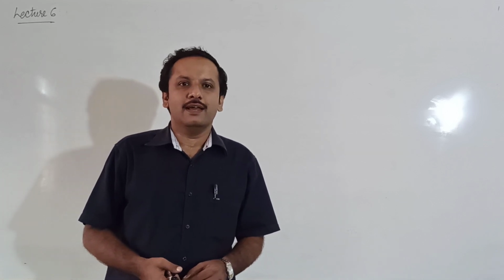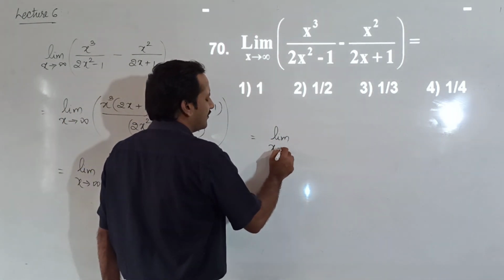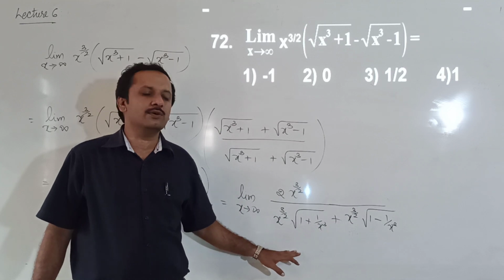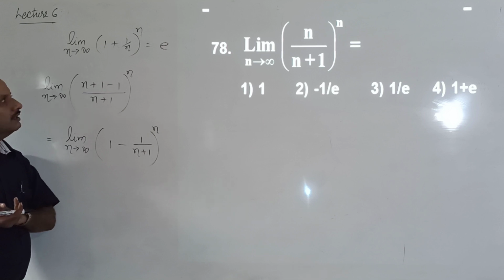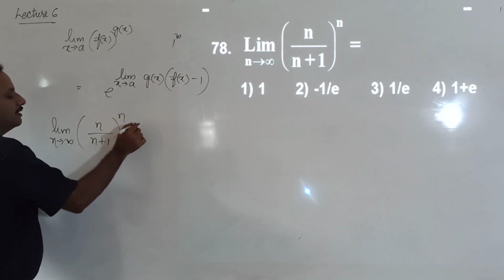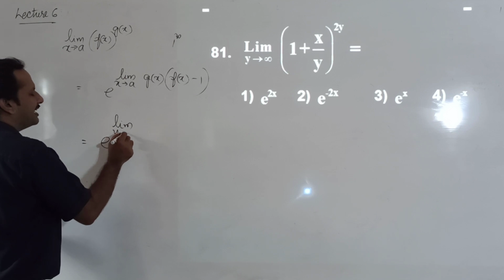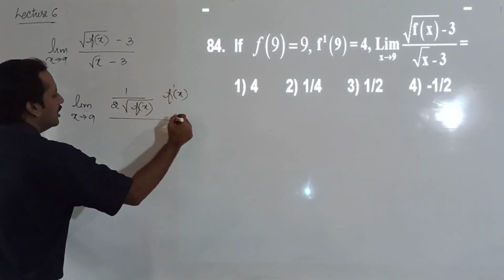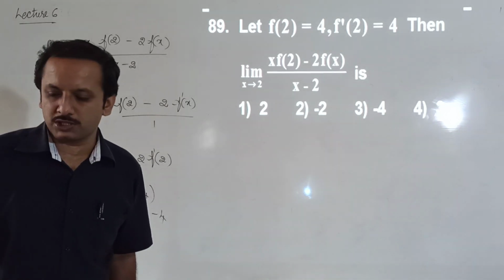L-06| LIMITS & CONTINUITY | BY SUMANT sir